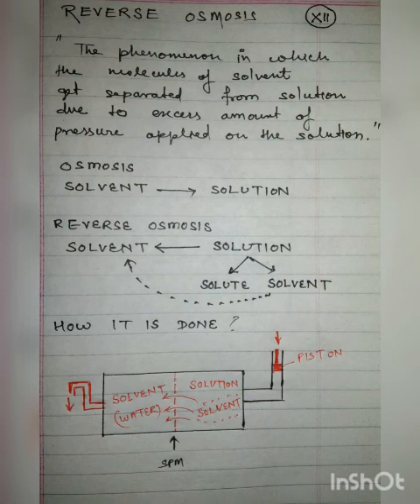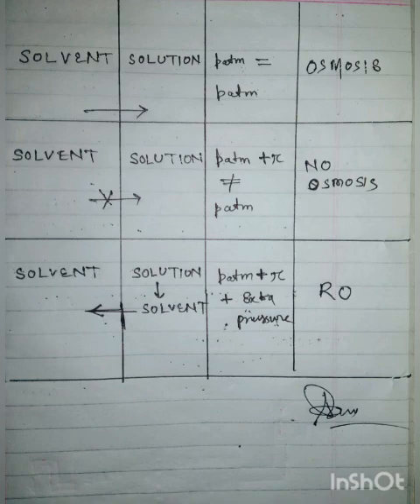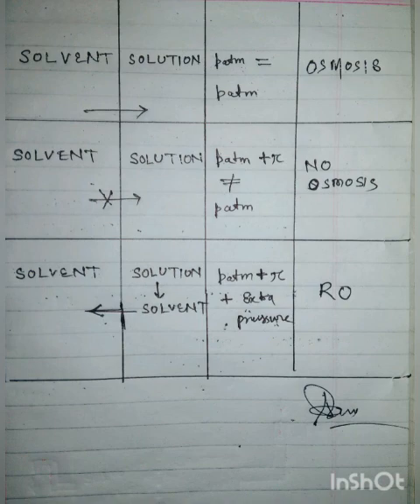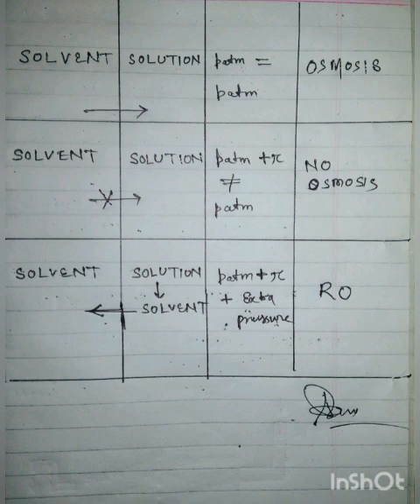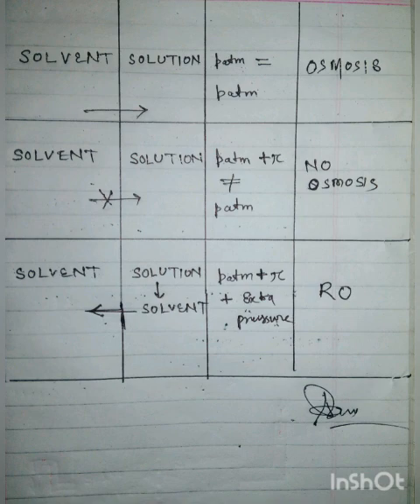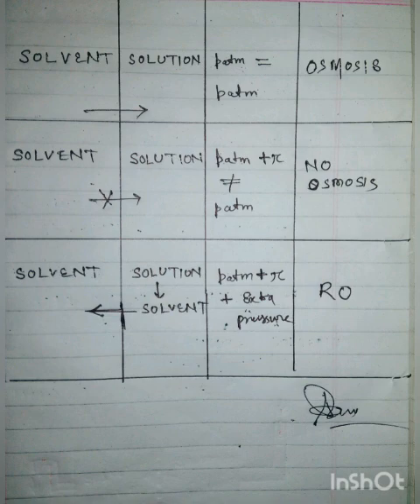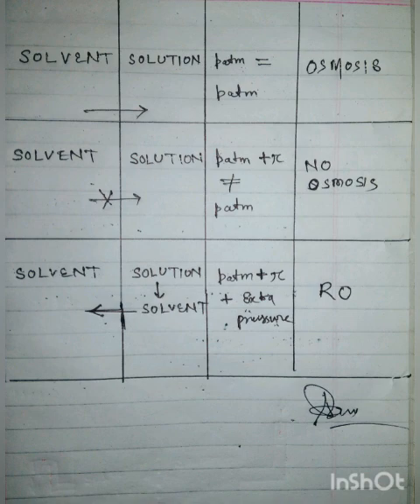The reverse osmosis